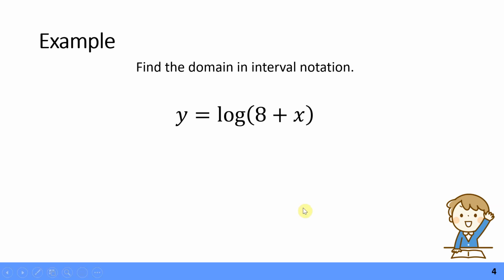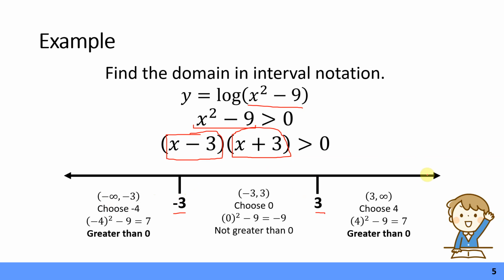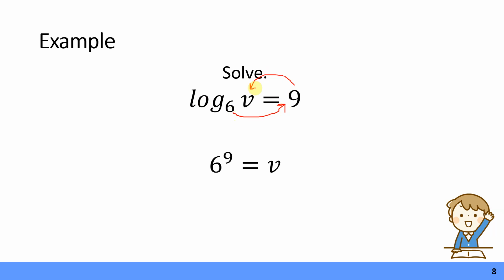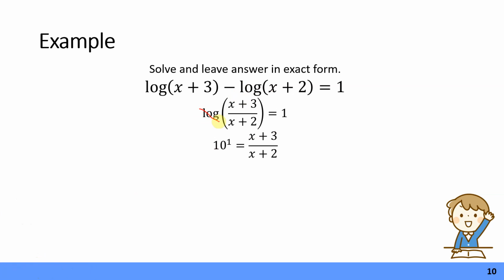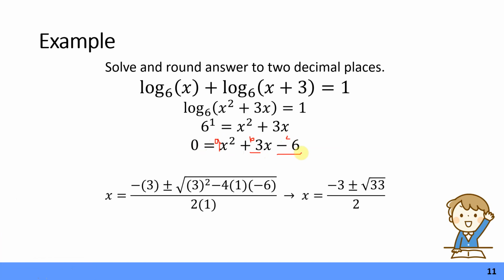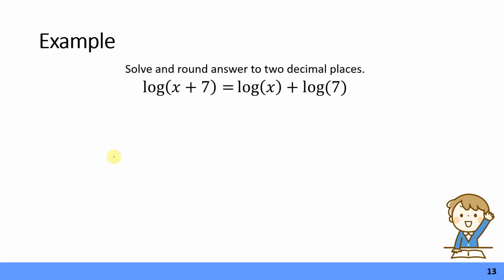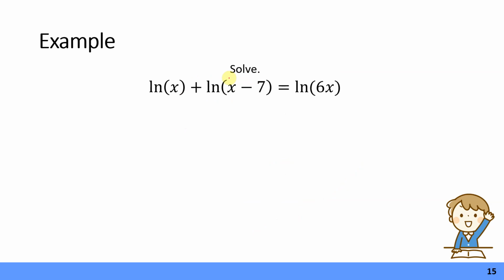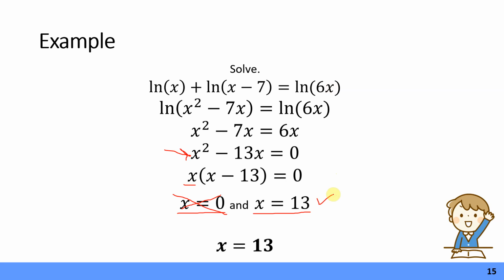Logarithmic Functions and Equations